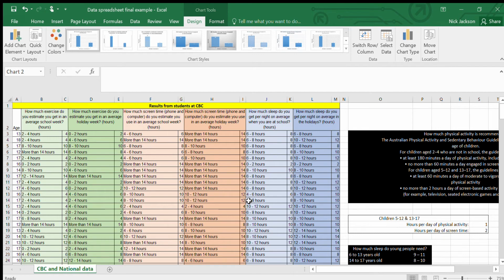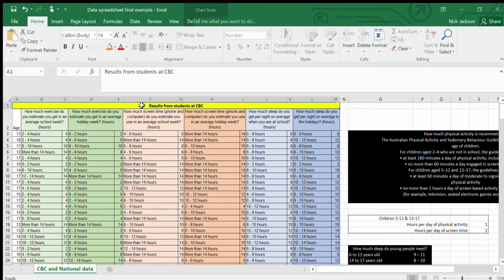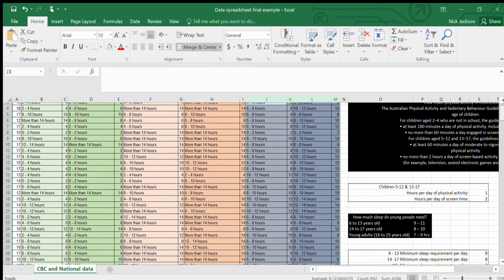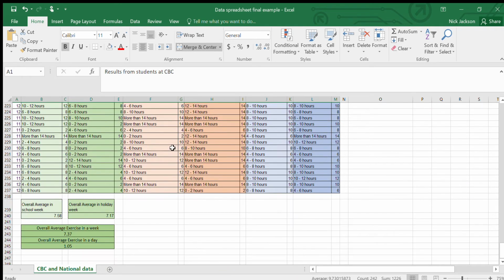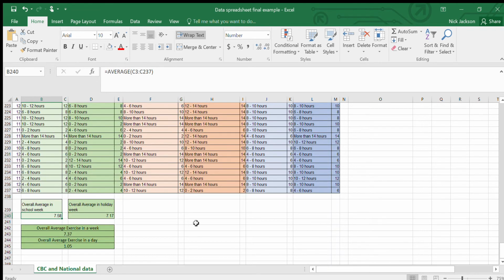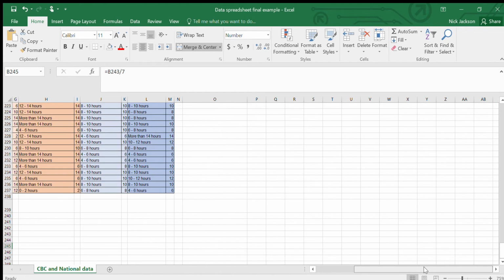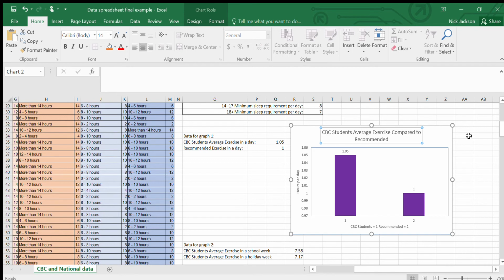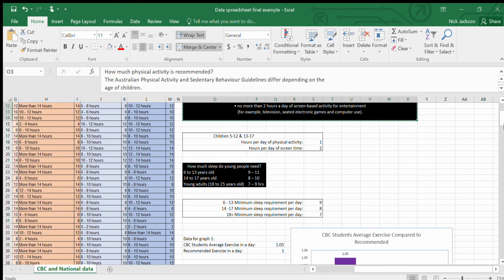Data spreadsheet final example for Multimedia Project